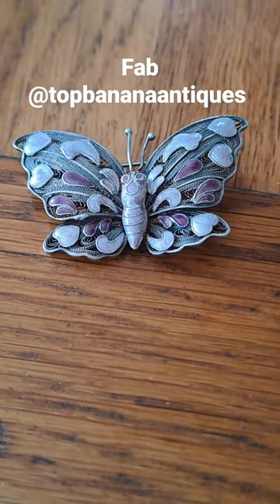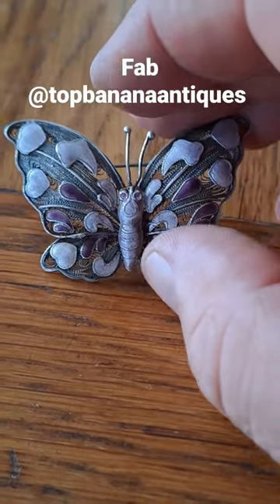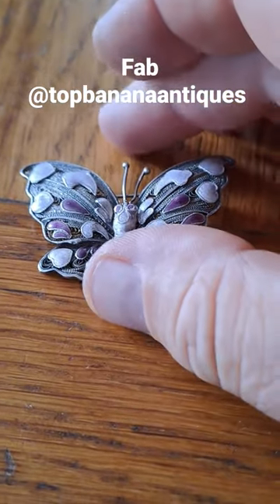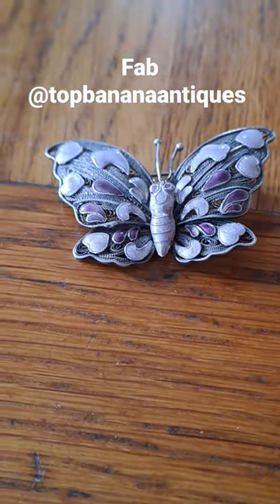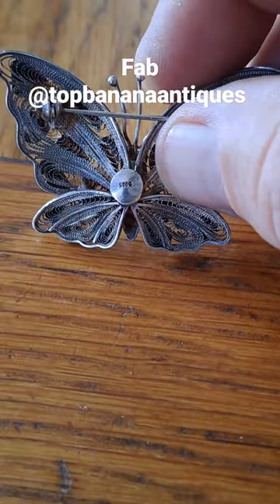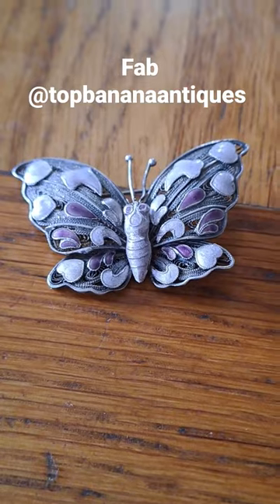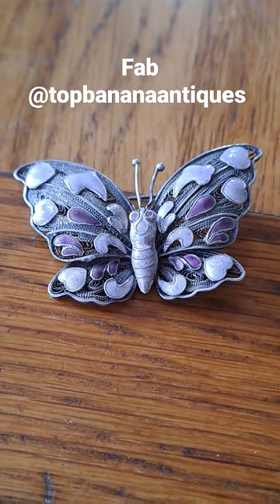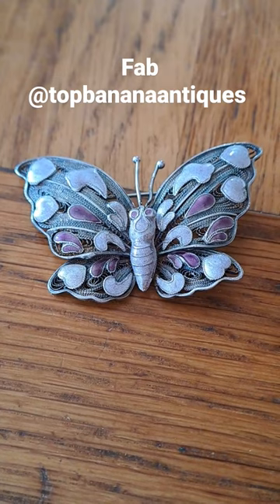Intresting chinese enamel brooch with hearts. fab @ topbananaantiques.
Not a lot of people know that many of these chinese items are made in China and then sent to France to be enameled as the French so good at it and also to get colours in the europen taste to make commercial sellers.